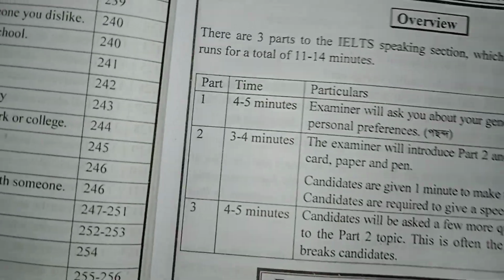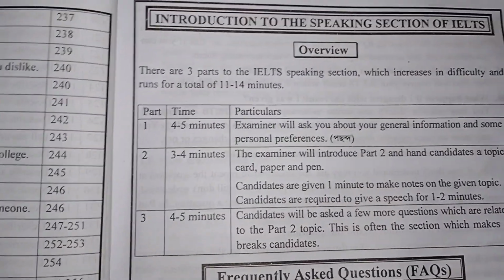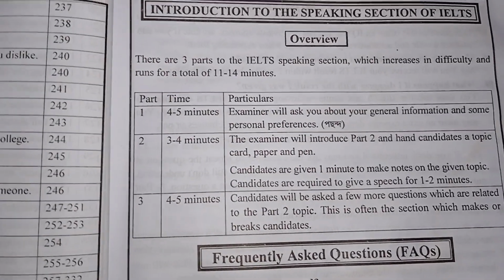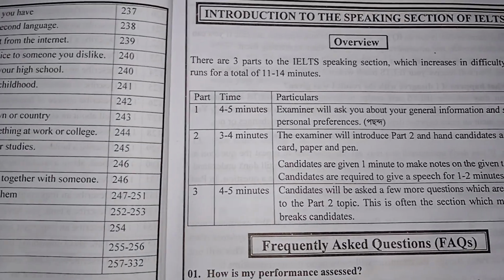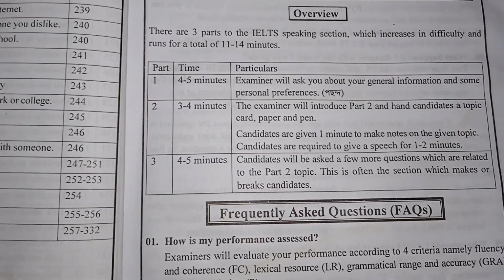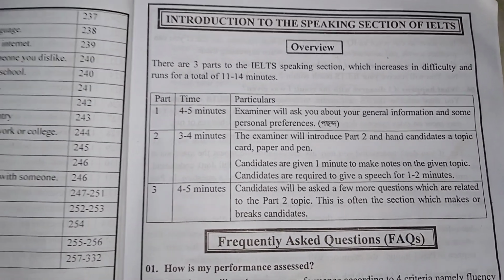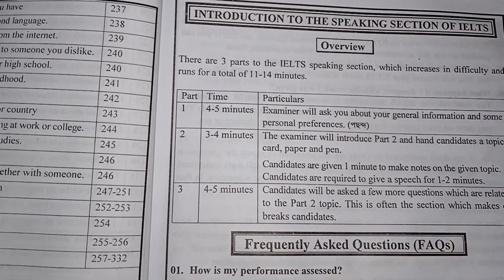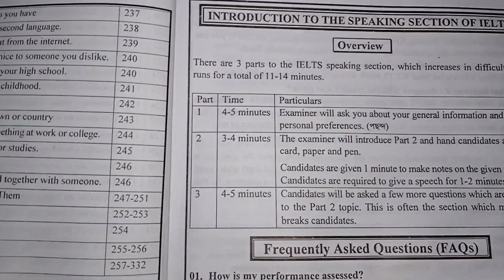Questions about IELTS speaking Exam || Anowarul Islam || Confusions about IELTS Exam || 2024